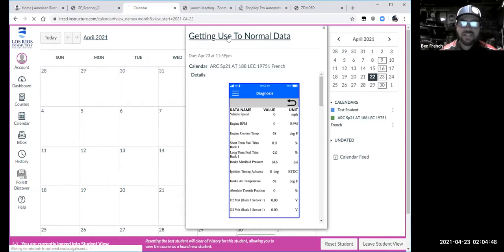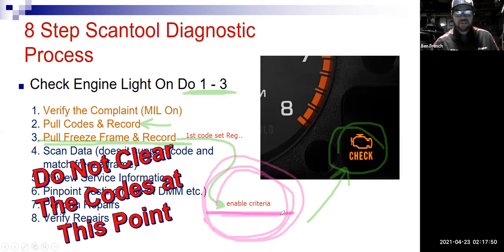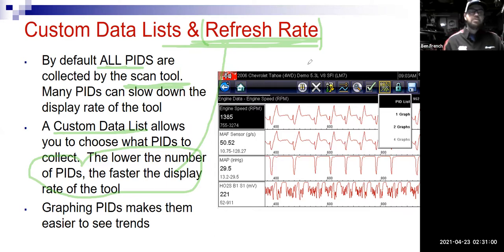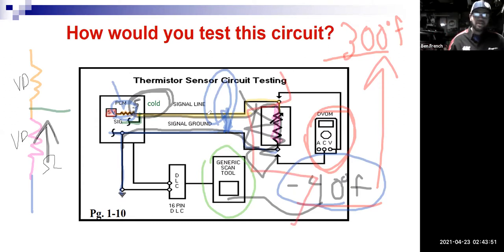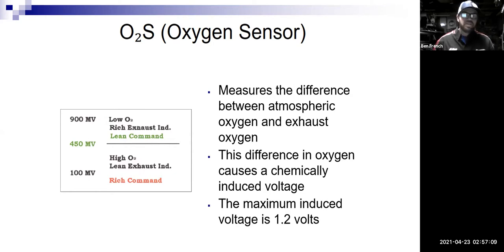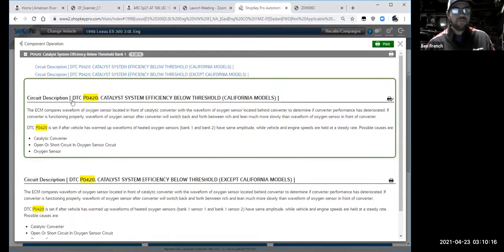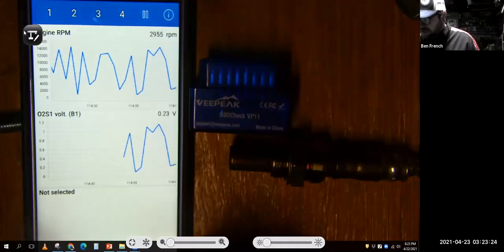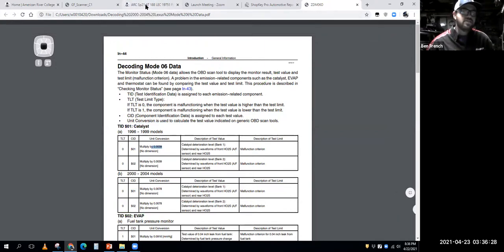AT 188 Class 7 Spring 21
In this class session we look at the importance of building custom data lists and then look at a student case study involving a P0420 code.  Through this lecture we also look at ECT and O2 sensor operation and diagnosis as well as catalyst monitor strategies.